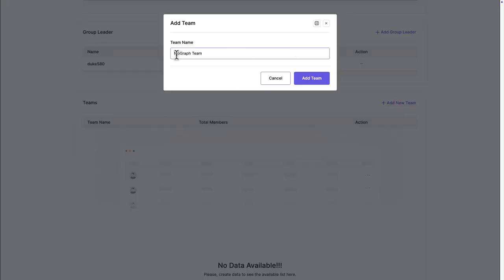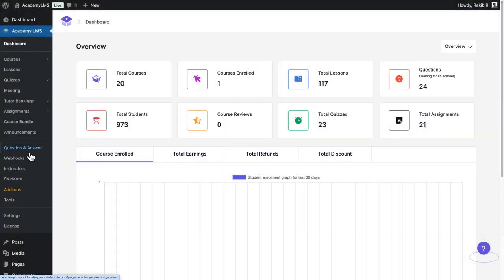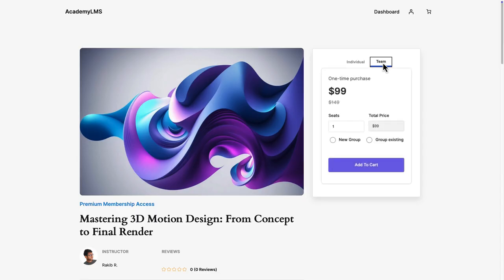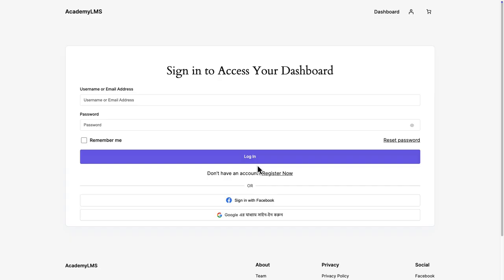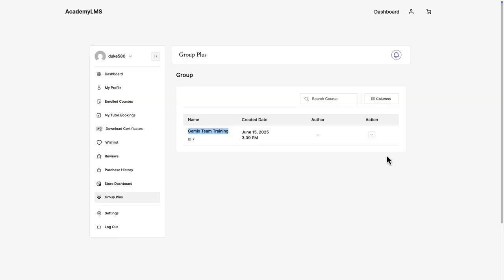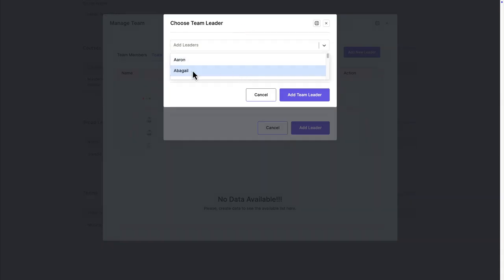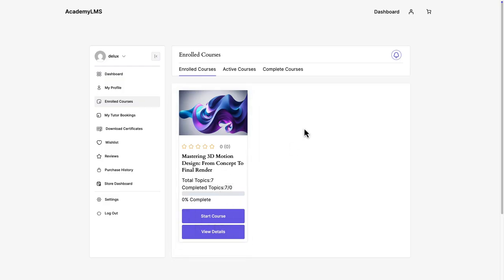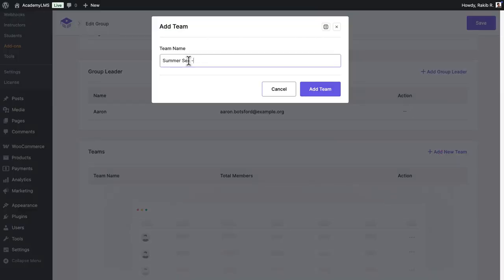Boost Productivity with Academy LMS Group Plus Addon Easy Team Course Setup Guide!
Want to boost your team's productivity with organized learning? This video shows you exactly how to set up and manage team training using Academy LMS Group Plus—a powerful add-on designed to simplify group course management.

✅ Learn how to:
1. Enable and configure the Group Plus Addon
2. Purchase courses for your entire team
3. Create unlimited groups and assign seats
4. Set team leaders and manage members effortlessly
5. Give learners instant access to their enrolled courses
6. View and control everything from the admin dashboard

Whether you’re training internal teams or selling courses to companies, Group Plus gives you full control without the need for extra tools or plugins. All you need is Academy LMS and this video to get started.